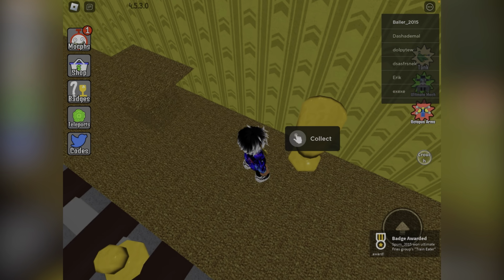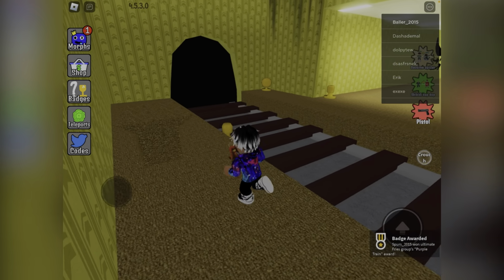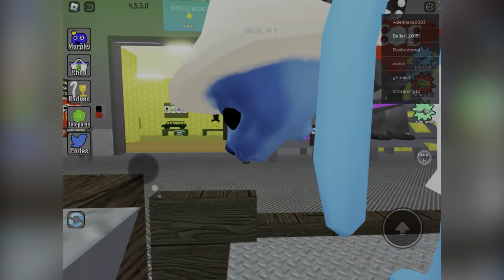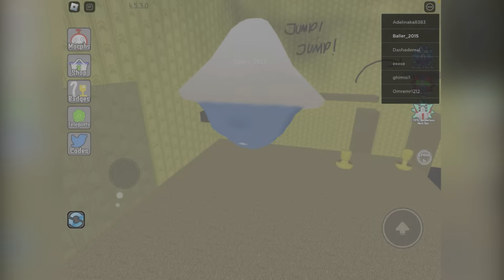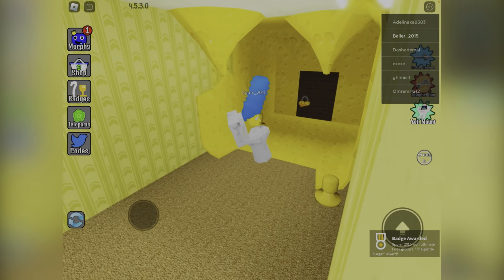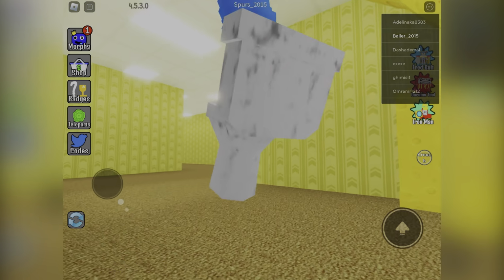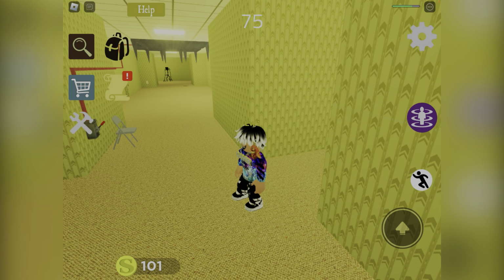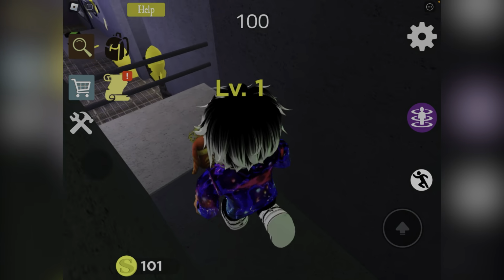Roblox backrooms compilation